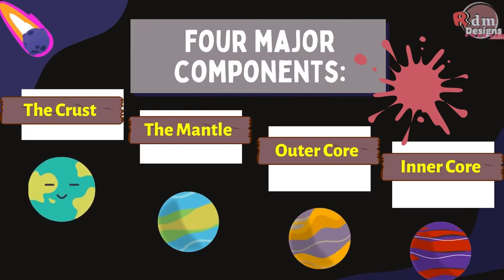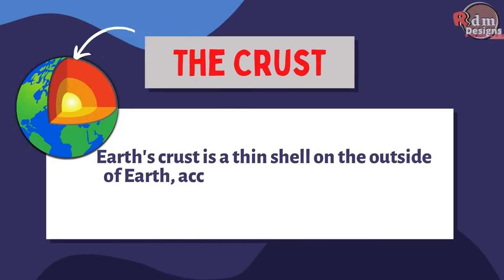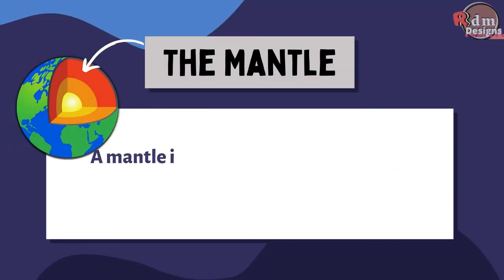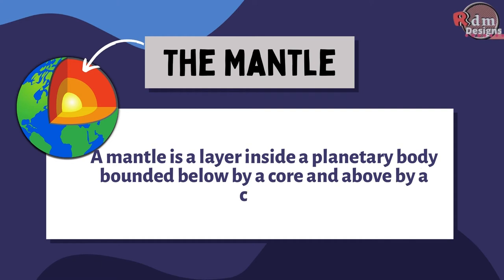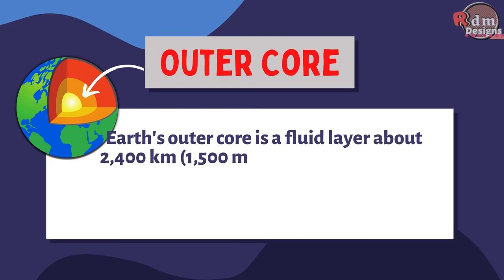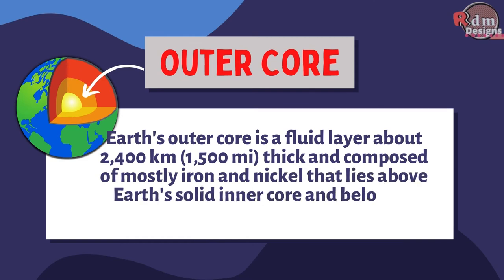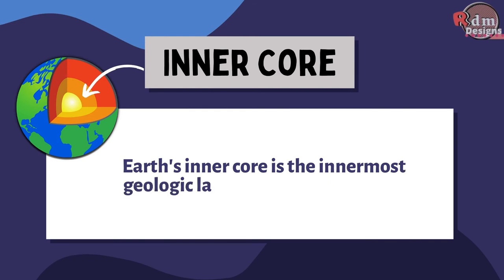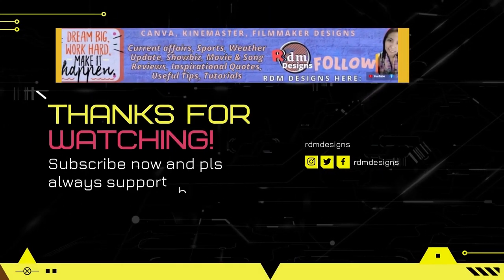STRUCTURE OF THE EARTH | LAYERS OF THE EARTH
Structure of the Earth | Crust, Mantle, Outer & Inner Core

The structure of the earth is divided into four major components: the crust, the mantle, the outer core, and the inner core.
 Each layer has a unique chemical composition, physical state, and can impact life on Earth's surface.
Movement in the mantle caused by variations in heat from the core, cause the plates to shift, which can cause earthquakes and volcanic eruptions.
These natural hazards then change our landscape, and in some cases, threaten lives and property.

layers of the earth national geographic
earth's layers